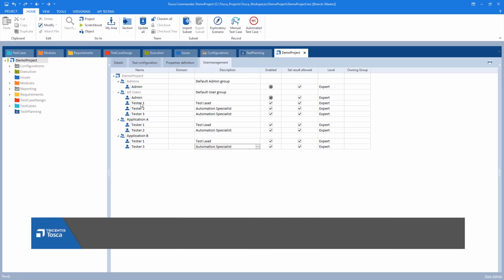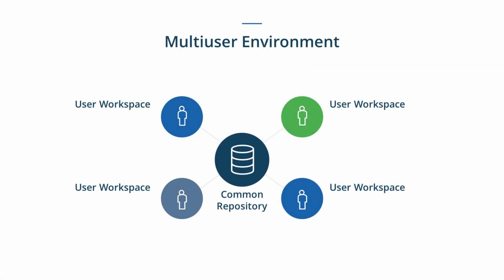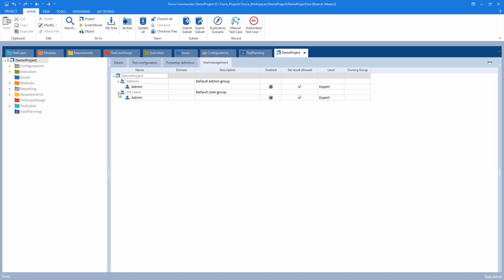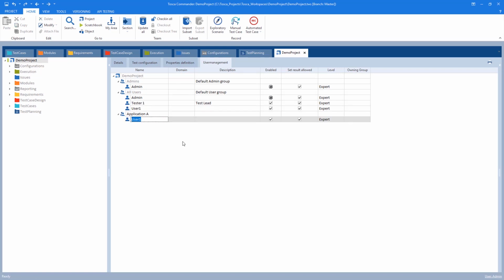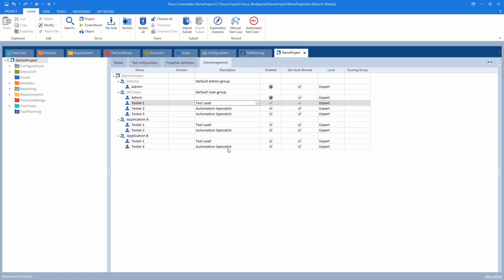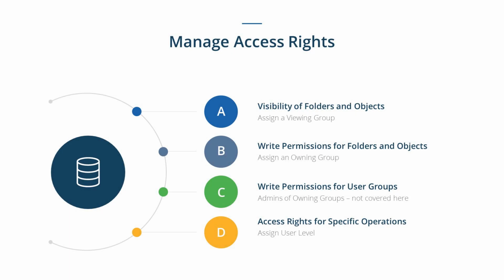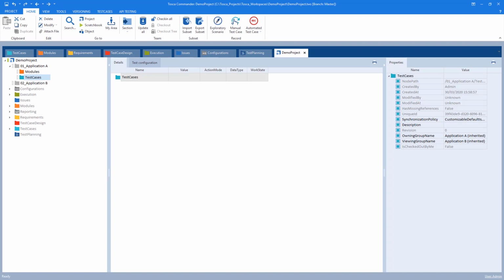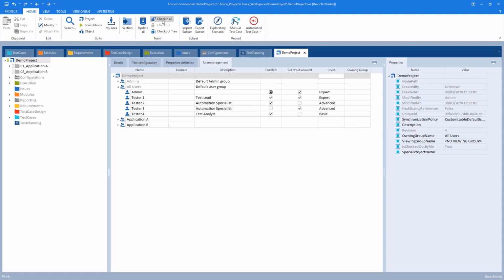Tricentis Tosca User Management for a Single Project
In this video, you will learn how admin users can manage users and roles in a single multiuser project using Tosca User Management in the Tosca Commander. For managing users across multiple Tosca projects, you can use Tricentis User Administration on the Tosca Server web application.